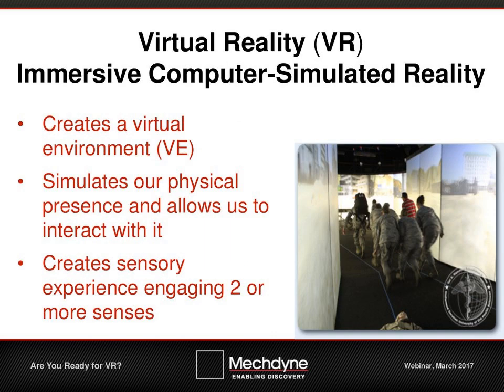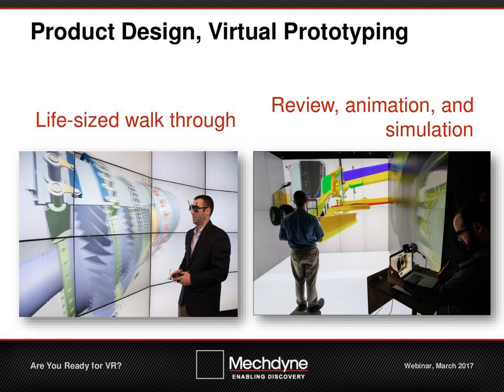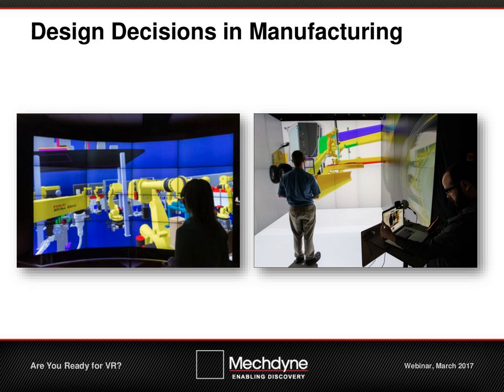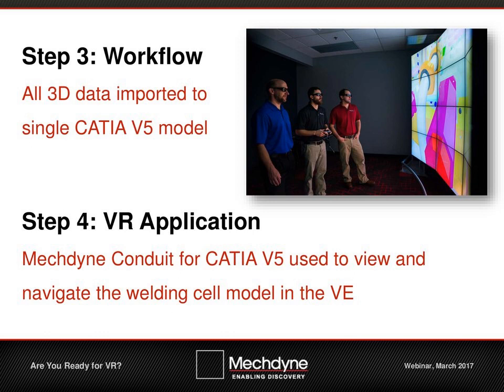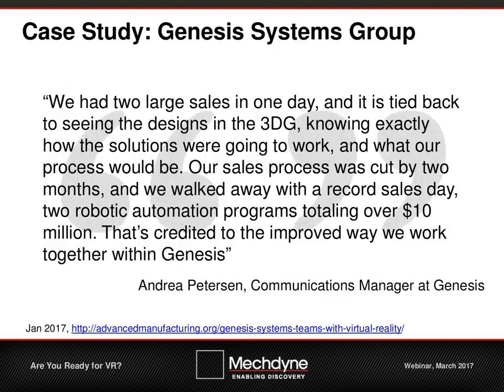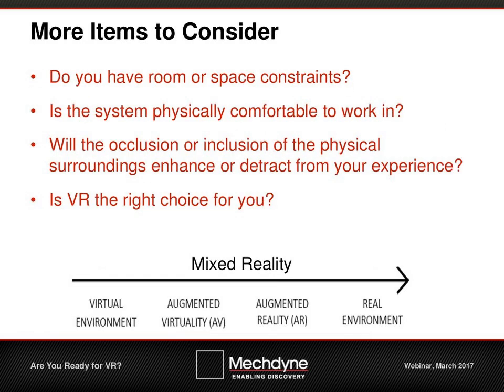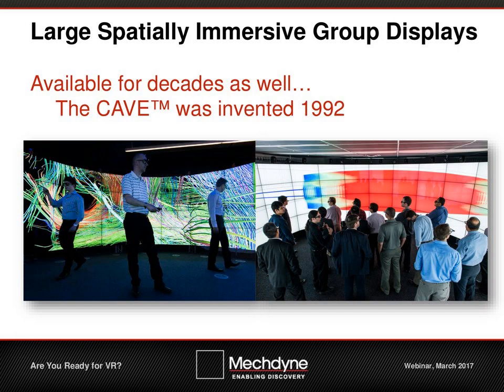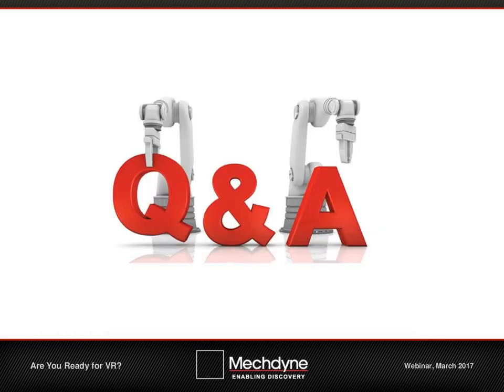Are You Ready For VR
In an age where virtual reality headsets are commonplace in the consumer world, businesses are beginning to find the value in using virtual reality to boost productivity and increase ROI. But how do you know if you’re ready for VR?